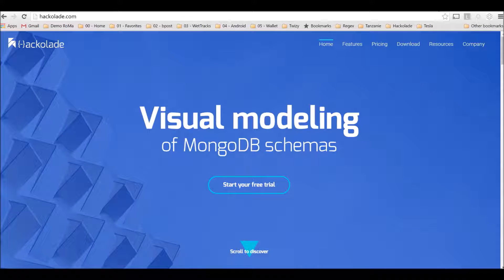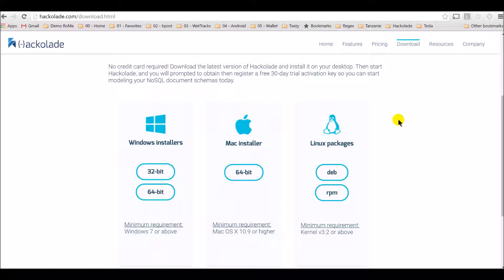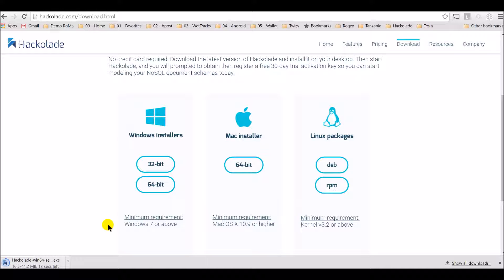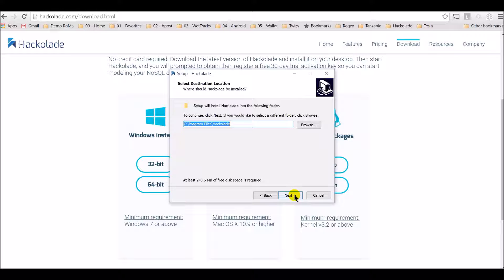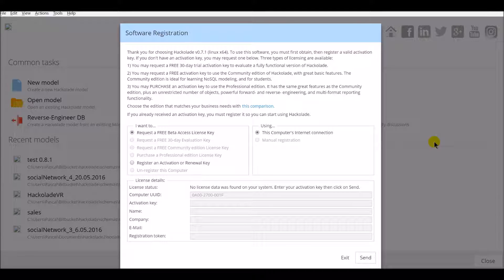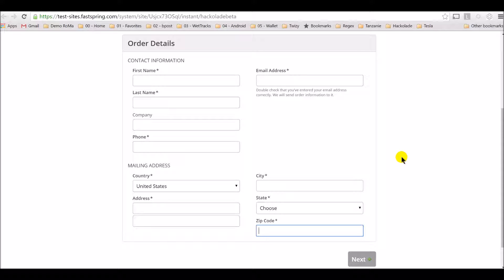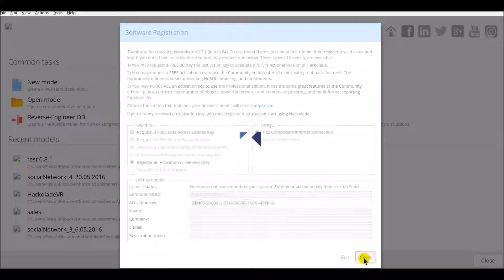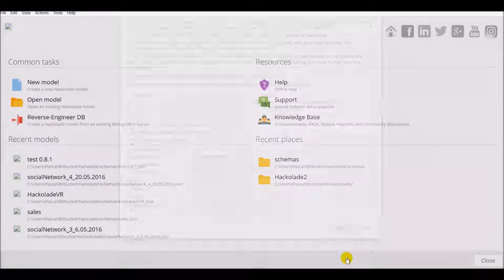Hackolade - Download and Install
- Data Modeling for NoSQL databases
Download and install the software.  And register the activation key so you can start using Hackolade for your modelling of MongoDB schemas.